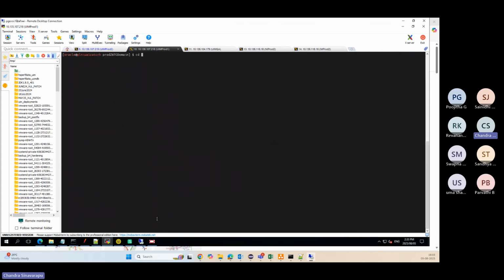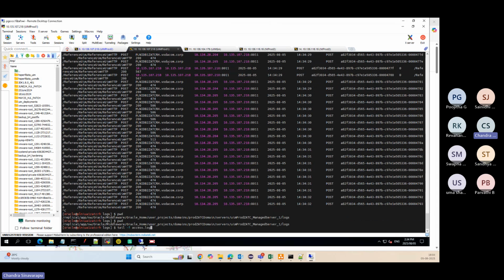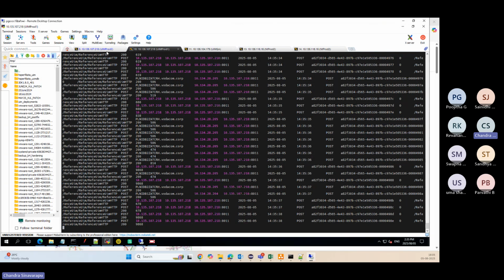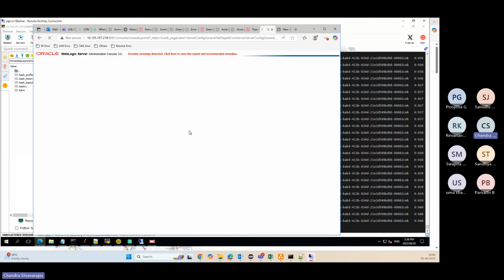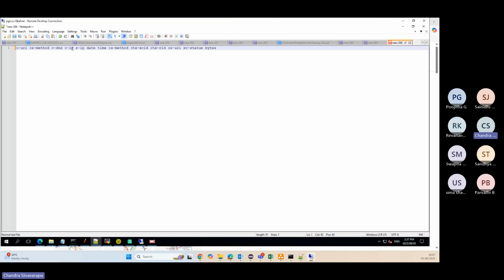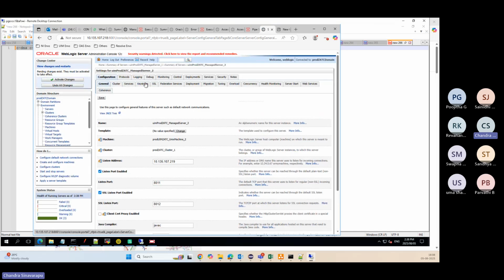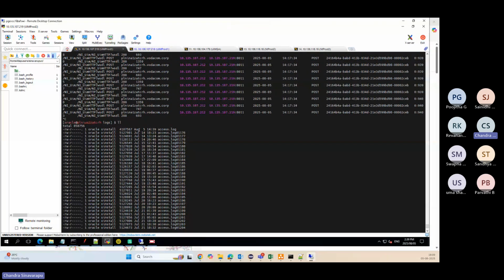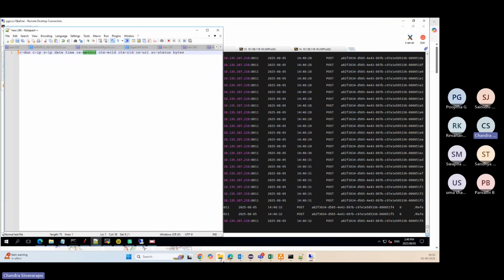WebLogic Access Log Setup